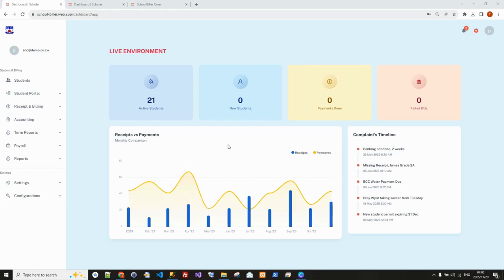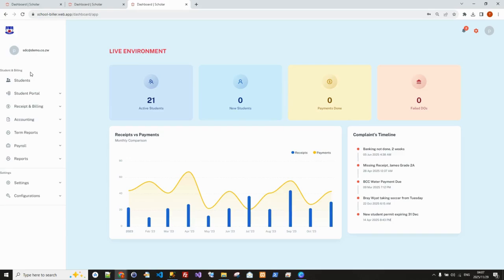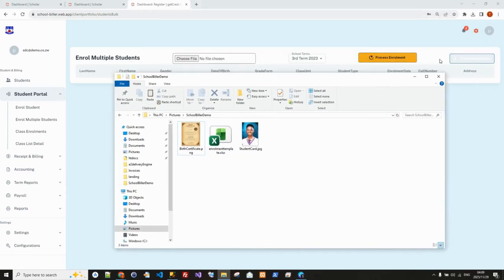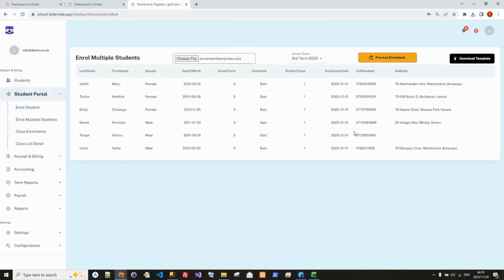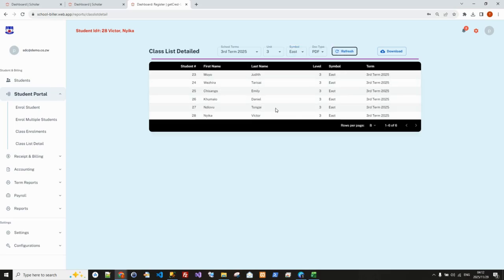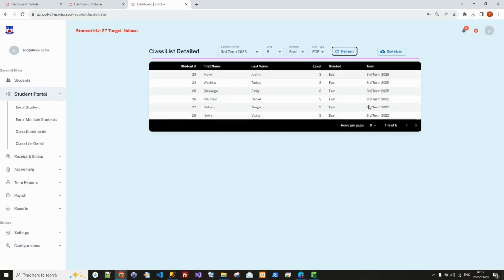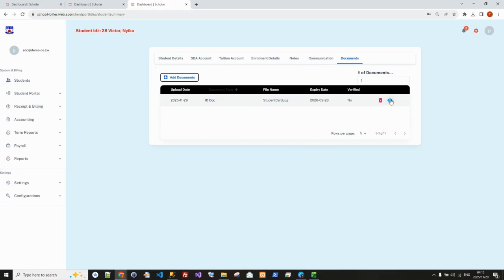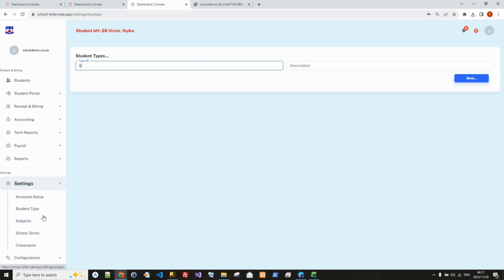SchoolBiller - Student Registration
Walkthrough of how to onboard students individually and in bulk.  Provides direction on how to navigate student details, place them in classes, store documents in cloud, add notes and produce class reports